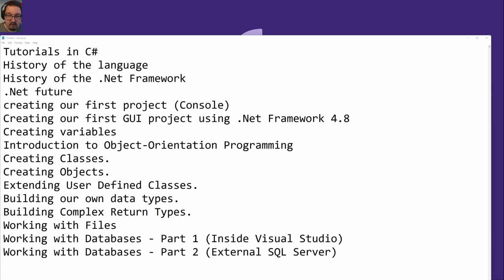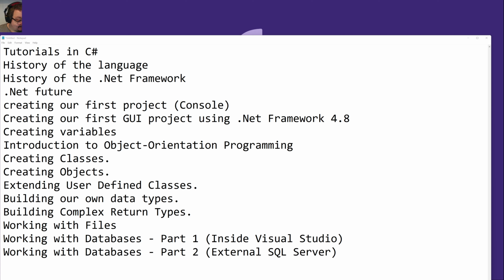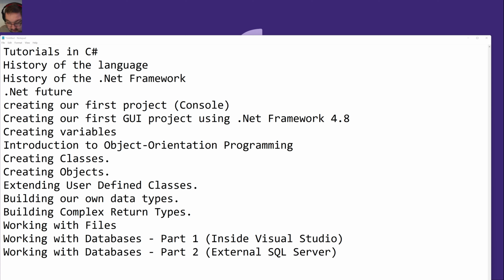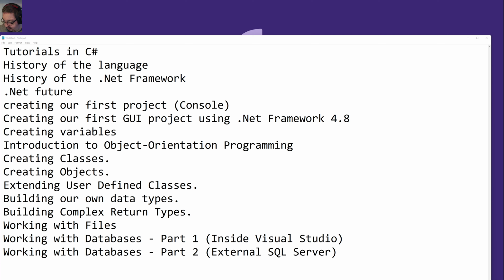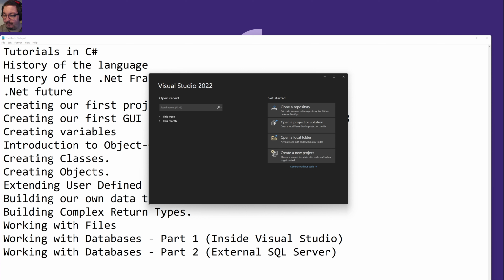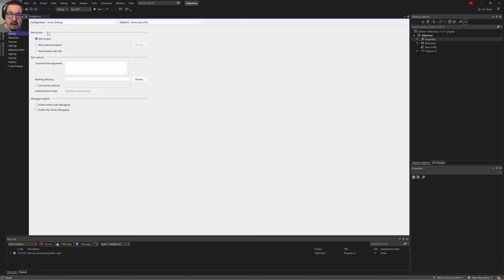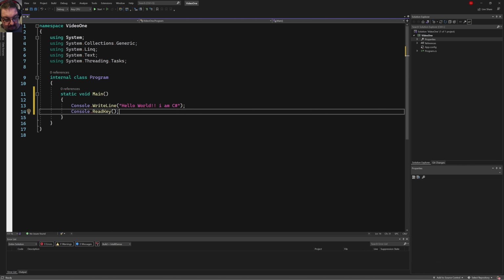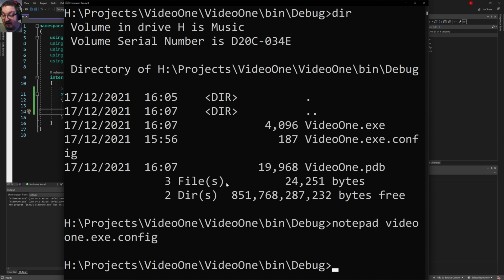Tutorial C# Part 1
Introduction to C# Language 1.0 - 10